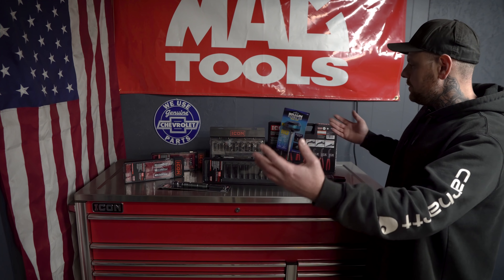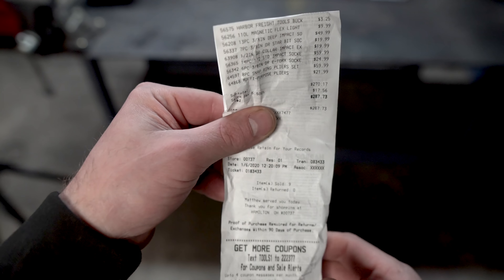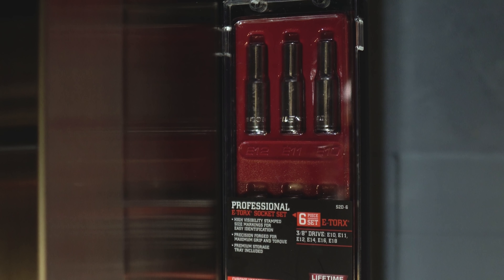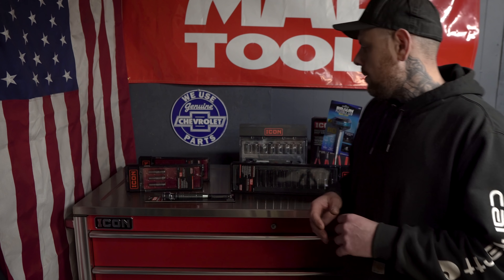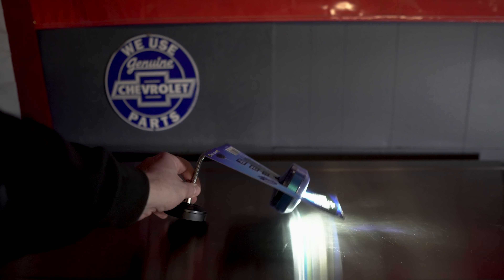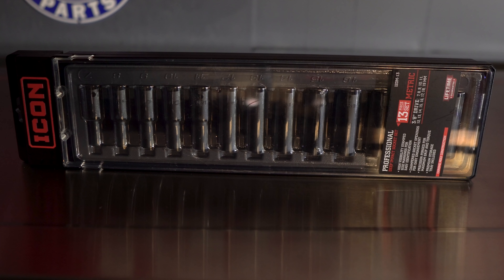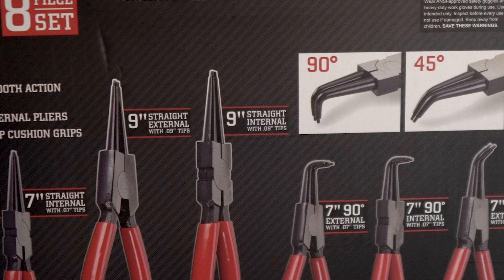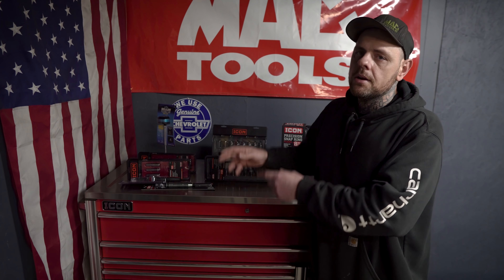New ICON Tools and New Harbor Freight Tools 2020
Picked up some new ICON Tools from Harbor Freight. Brand new tools from Harbor Freight.

Picked up the new ICON
Impact Sockets
Torx Sockets
E Sockets
Snap Ring Pliers
ICON Speed Collar Extension
The New Doyle Multipurpose Electricians Pliers
And the New Braun Flexible Work Light